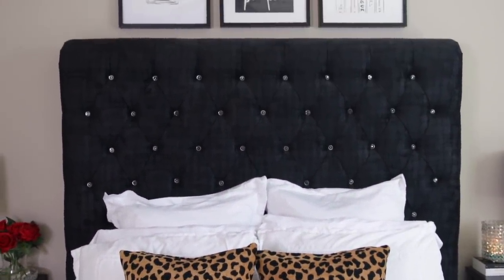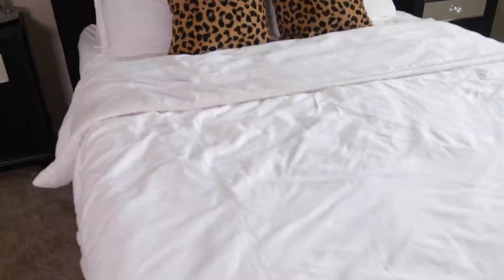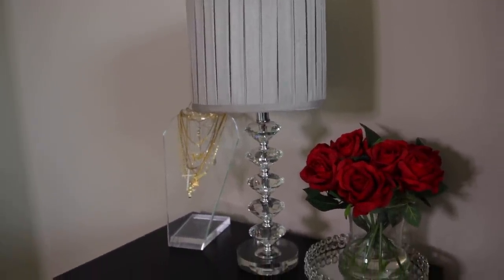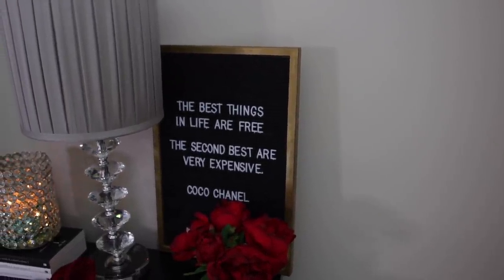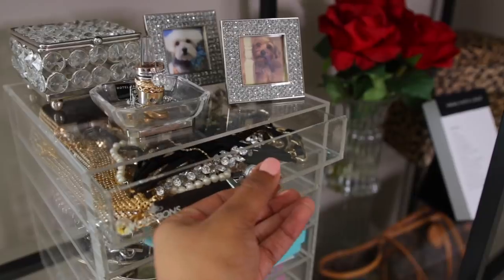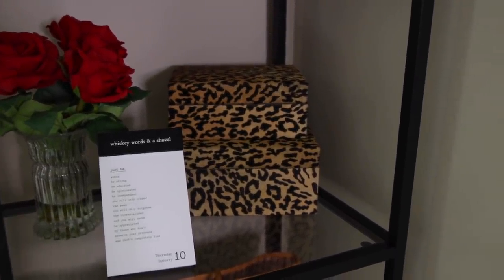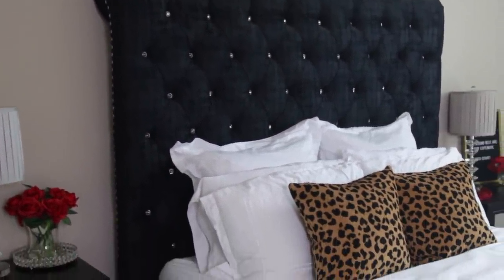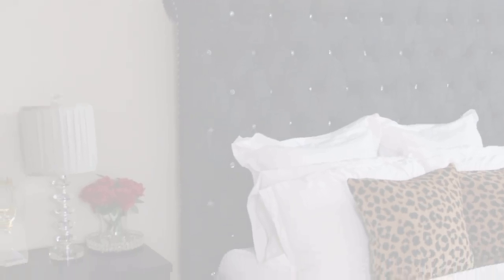BLACK & WHITE GLAM BEDROOM TOUR 2019 | Kathryn Bedell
Hi beautiful! Thanks so much for stopping by! Today's video is my bedroom tour, which I am so excited to share with you! It's still a work in progress, but I feel it's at a good point to share. I linked as many pieces below as I could, so that you guys can easily shop my furniture and decorations! 99% of the decor I have is from Home Goods!  If I didn’t mention exactly where something is from, it more than likely came from there and considering the range and assortment of their inventory, you may or may not be able to find everything that I have. Nevertheless, I hope you enjoy this video and find the links below helpful. xo

SHOP MY ROOM BELOW:
Headboard (black is sold out, but they still have the Grey color, which I originally wanted before settling on black. It's really pretty and has a gorgeous damask texture instead of the crystals.)